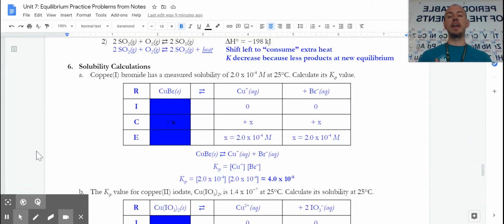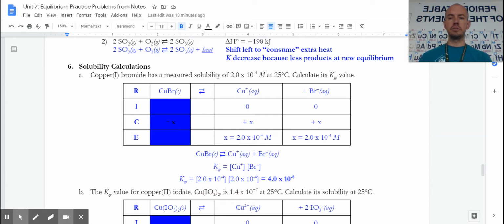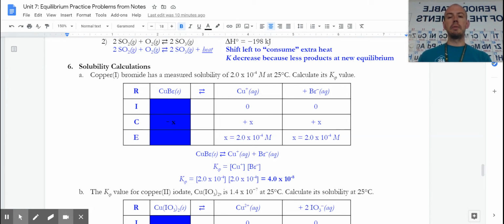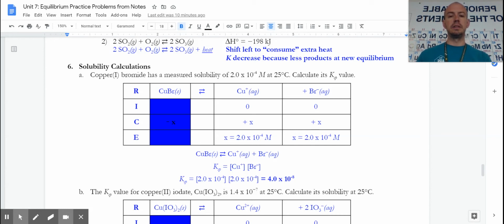AP Chem Unit 7, Equilibrium: Practice Problems #6 a